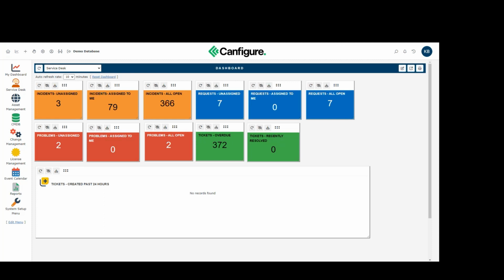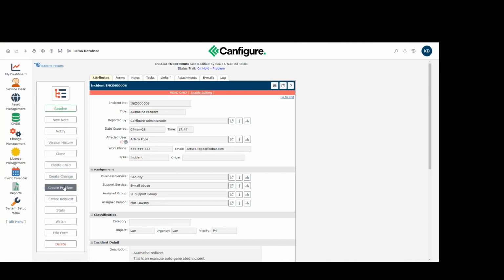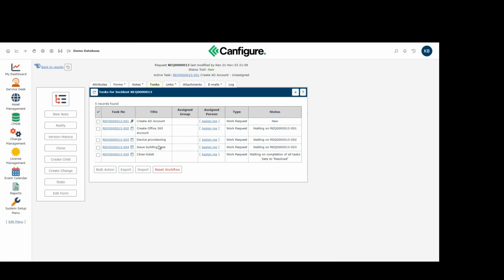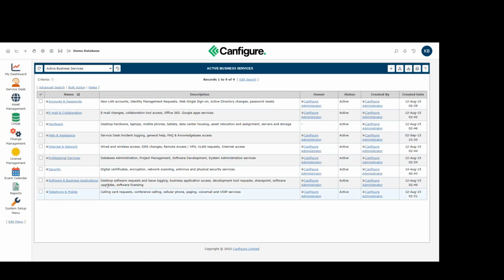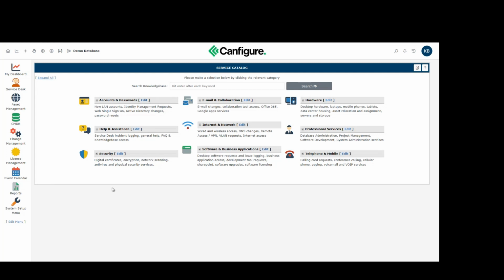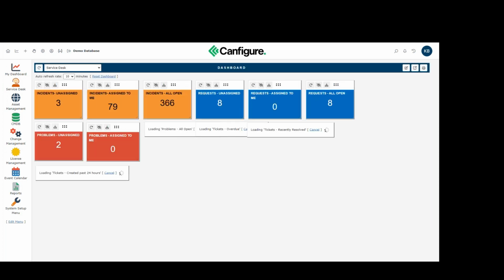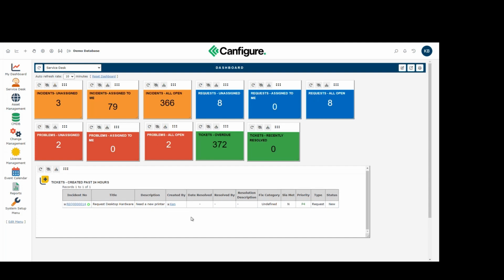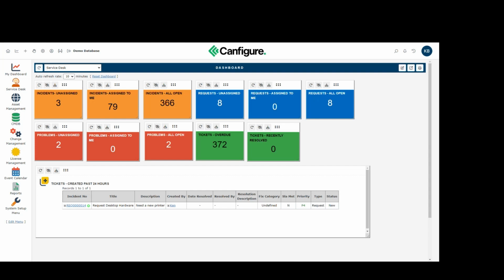Canfigure Service Management Overview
High level overview of the Canfigure Service Desk module and related functions.